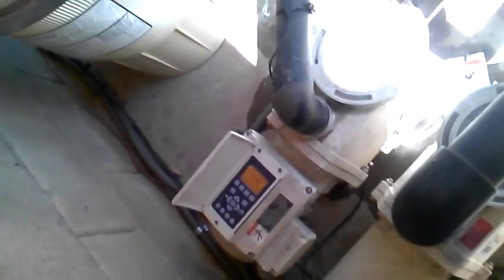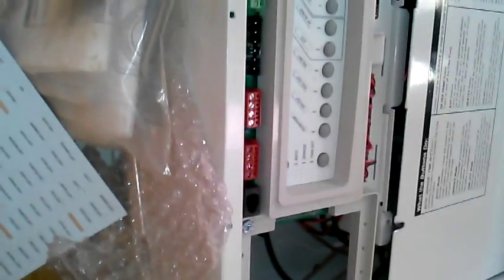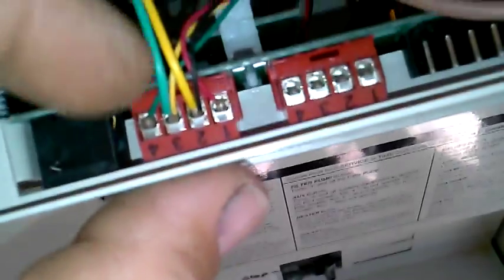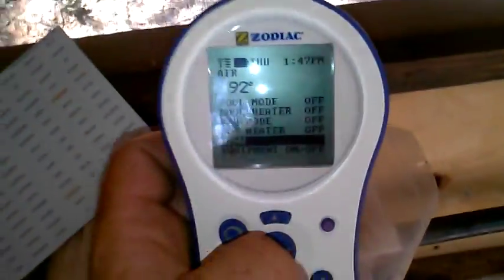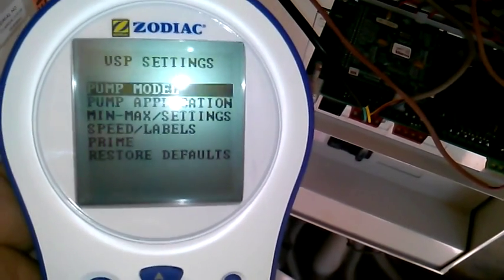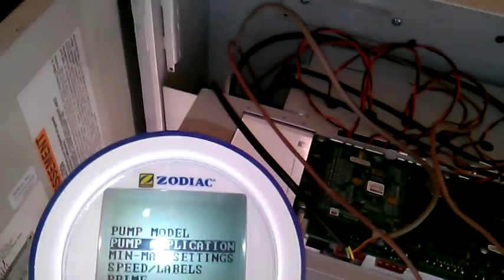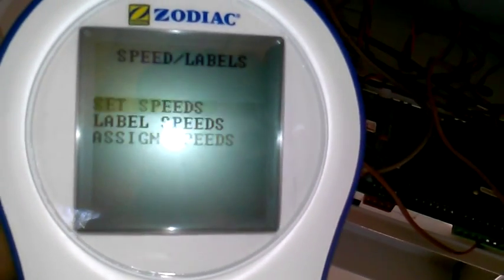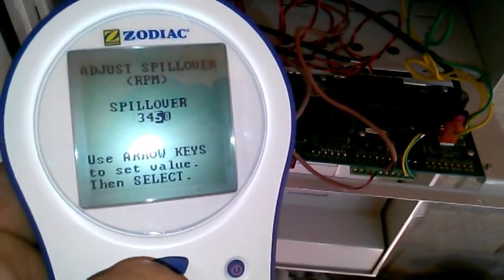Intelliflo VS Pump to Aqualink Jandy control Panel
How to run your Pentair Intelliflo pump off of a Jandy Aqualink control panel.